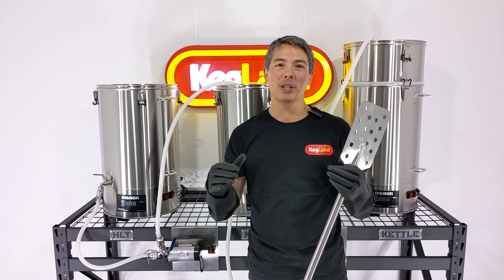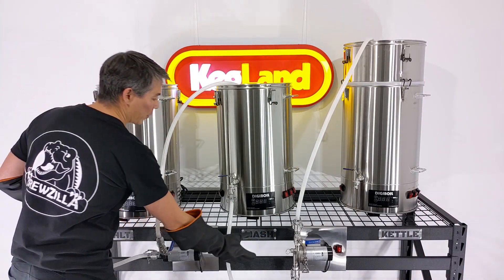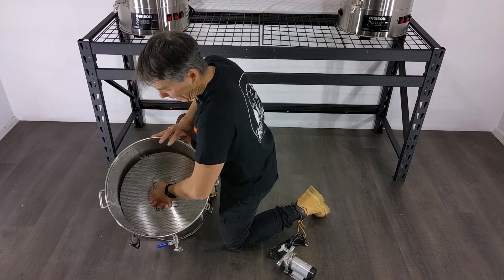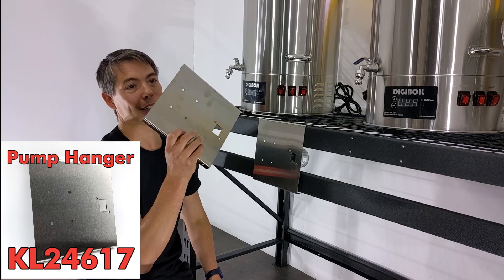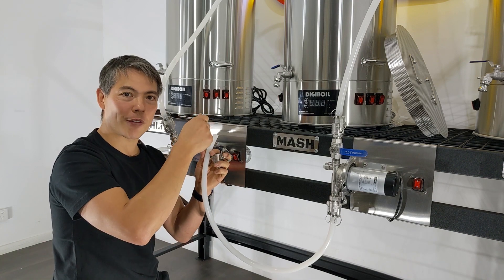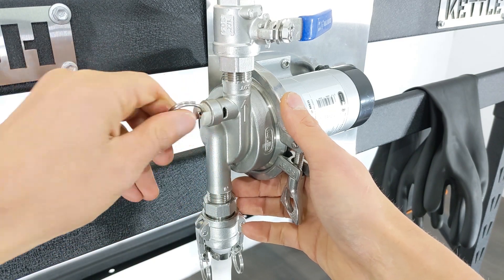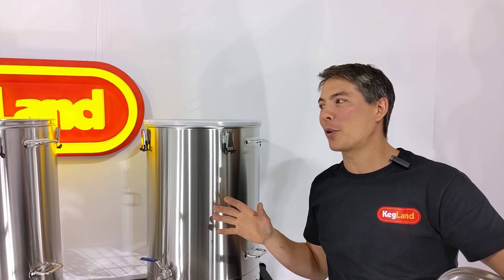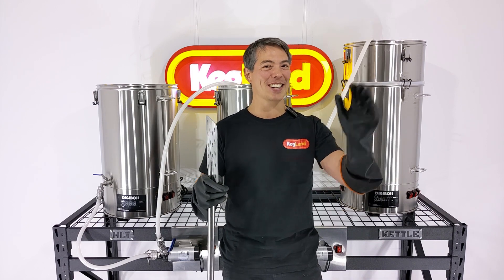Digiboil 3V Nano System - RIMS or Herms - Easy to Build, Clean and Use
This is a great three vessel nano brewery for a small brewery pilot system or for people who simply want the control and flexibility of using a 3V system.

This system uses a commonly available shelf from the hardware store and also utilizes some some custom laser cut parts to put this system together such as the labels and pump hanger.